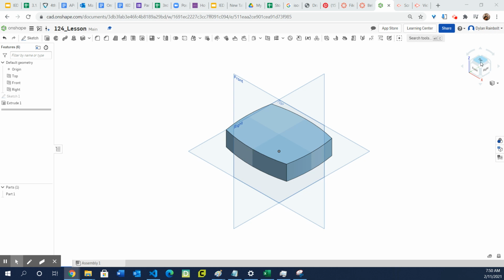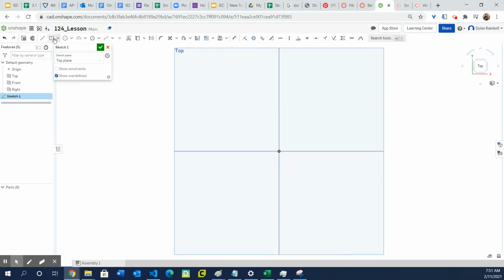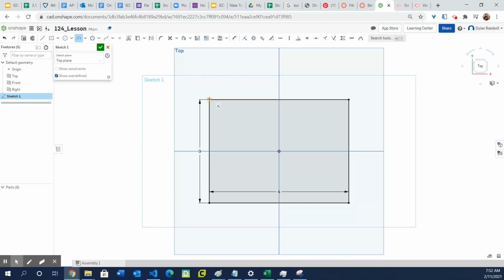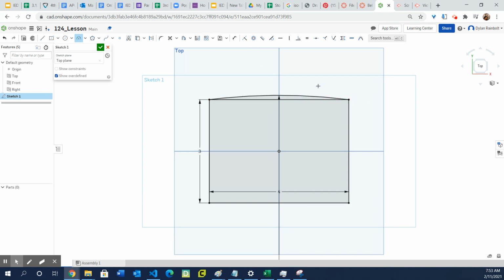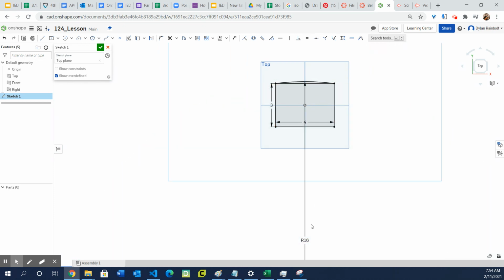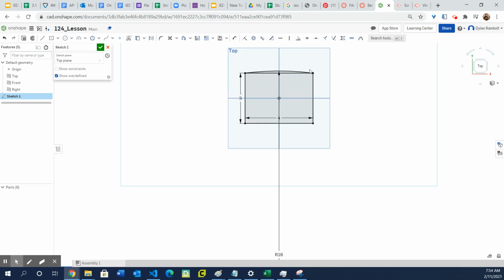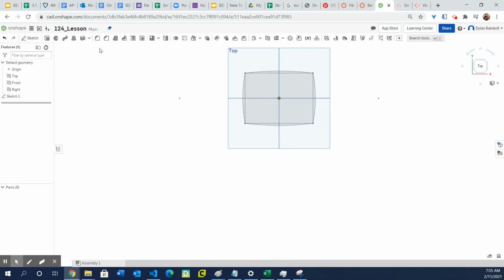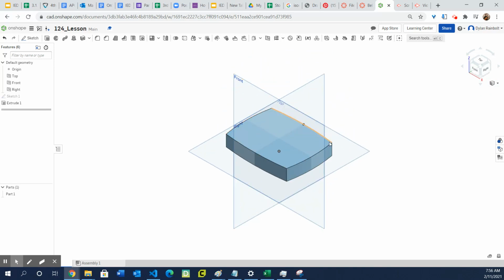How To Create An Arc In A Sketch In OnShape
Recommended 3D Printer Filament